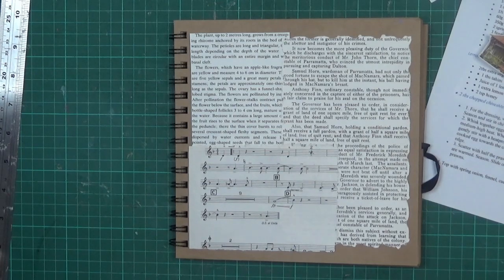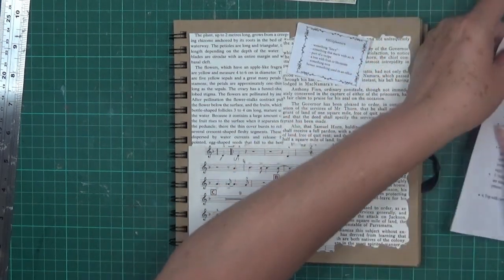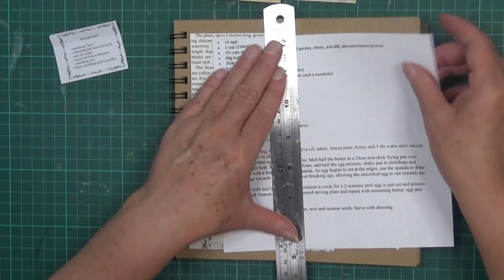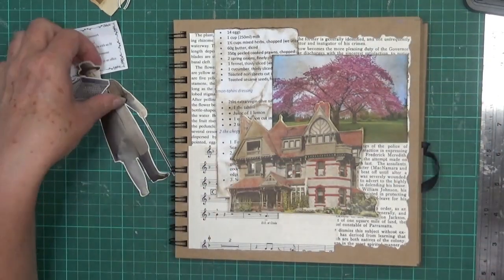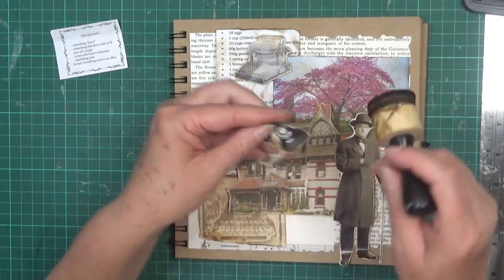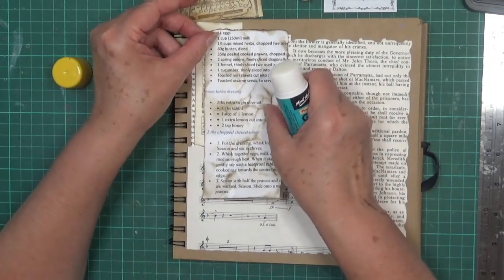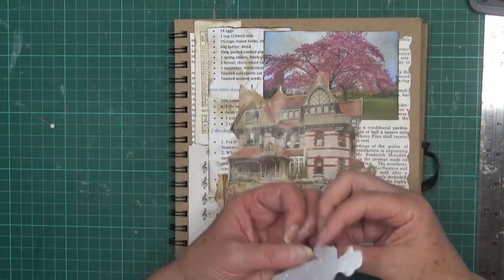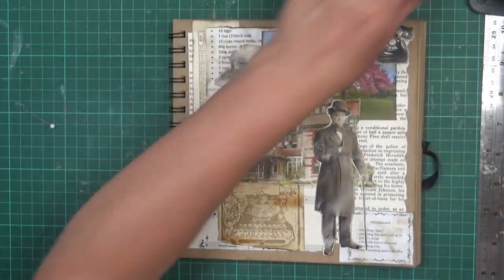2022cwp4 Margarete Miller Collage Something Fancy today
How fancy is fancy?  What does fancy mean anyhow?  Another collage using Margarete Miller's prompts.

Margarete Miller’s Links

Mighty Network
The Collage Art Collective

My Contact & Social Media Details
Sue Luck
Officer  3809
Victoria   Australia

Sue